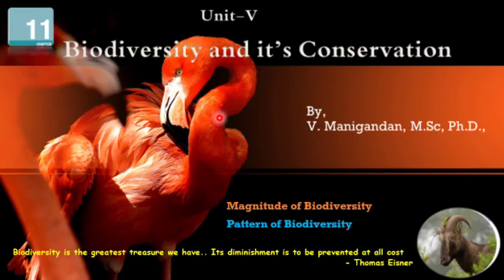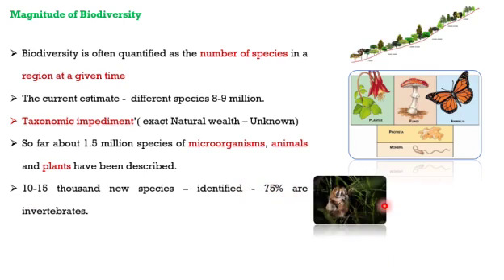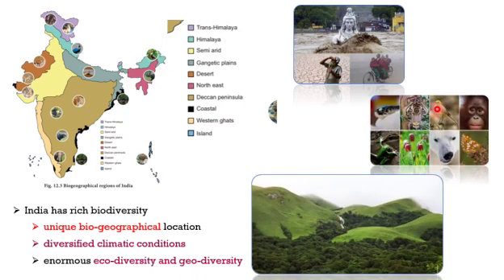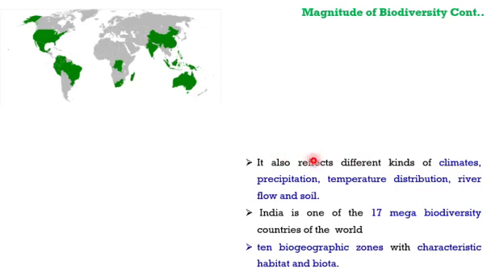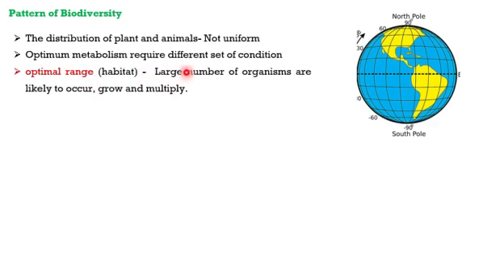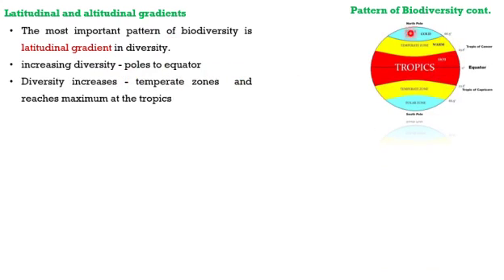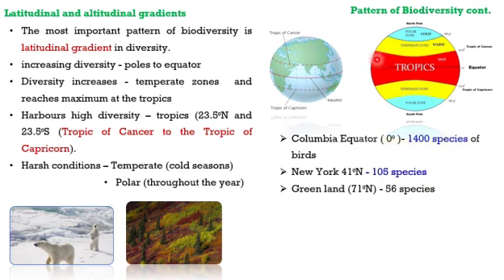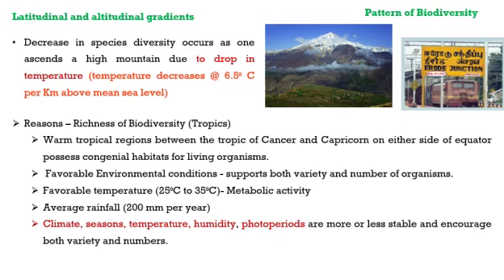Biodiversity and it's Conservation- Magnitude and pattern of Biodiversity- Chapter -11 - Part -5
This tutorial explains about the Magnitude and Pattern of Biodiversity with many examples from 12th Bio-zoology samacheer education.